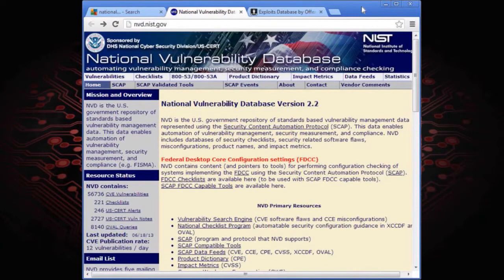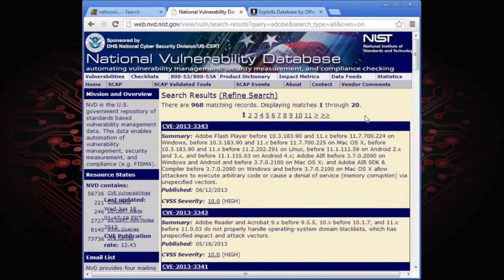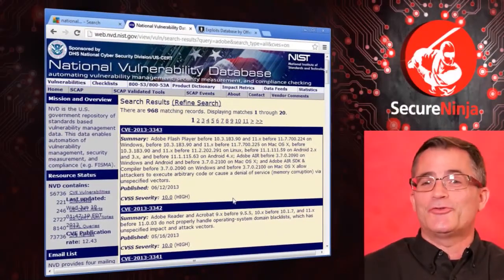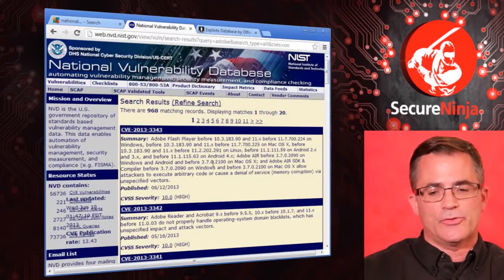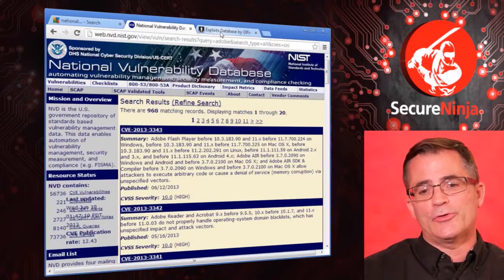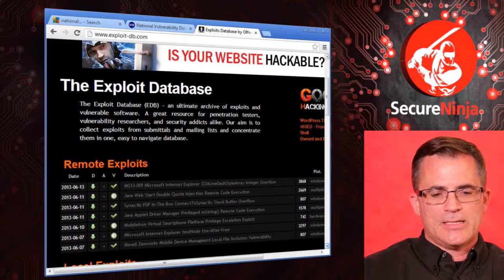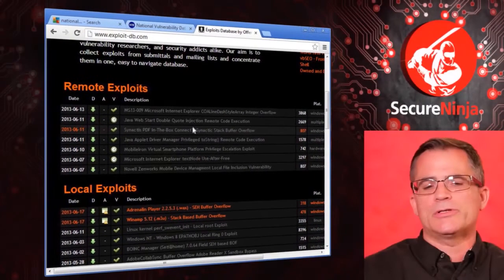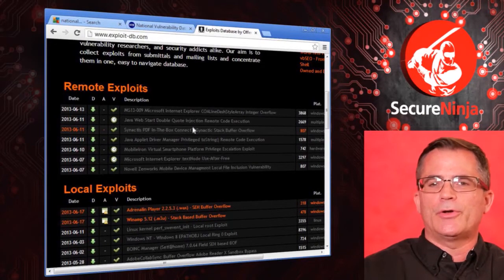09 Red Team Hacking - Chapter 02 DEMO 02 OSVDB, Exploit-db.mp4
09 Red Team Hacking - Chapter 02 DEMO 02 OSVDB, Exploit-db.mp4